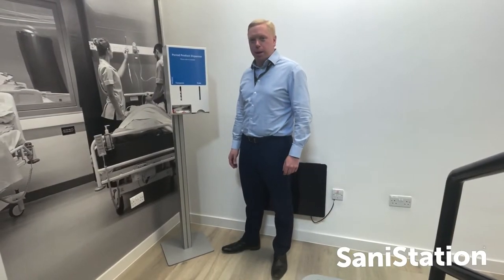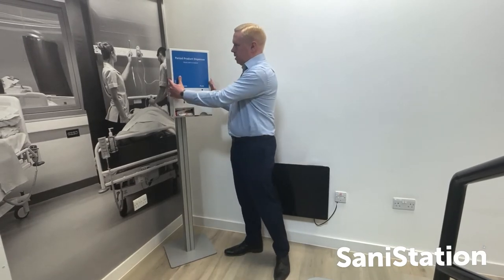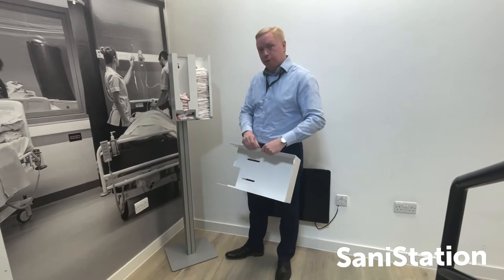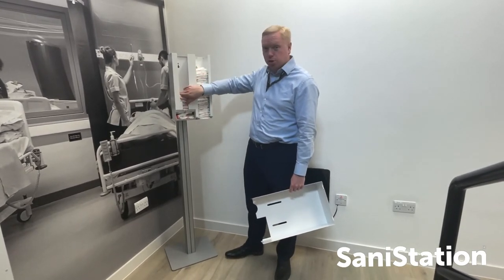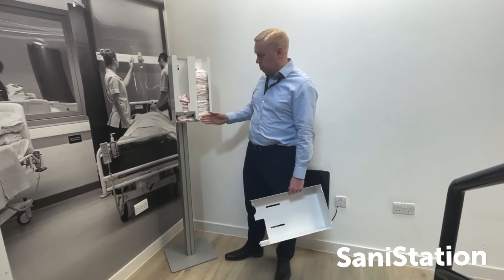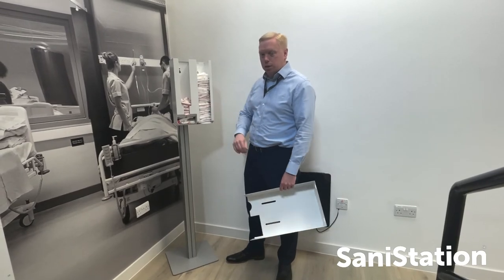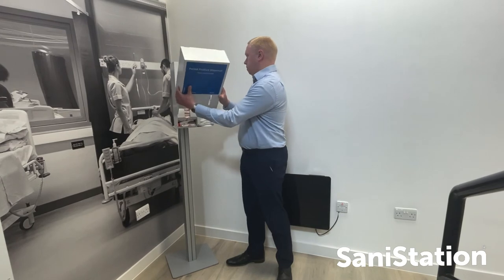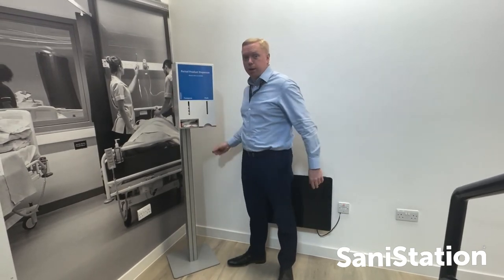How to replenish the SaniStation Period Product Dispenser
A 30 second video that briefly explains the ease with which you can refill the tampons and pads in the SaniStation Period Product Dispenser